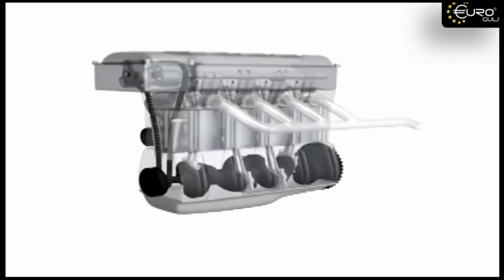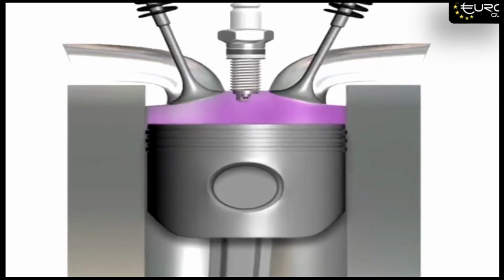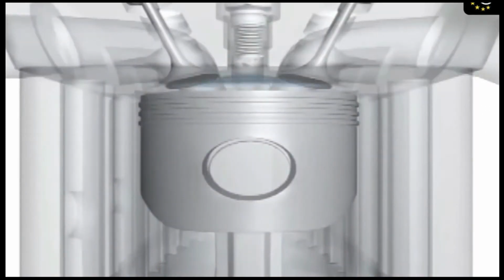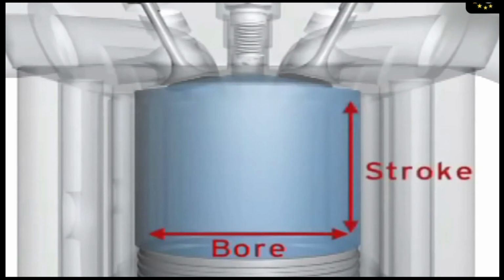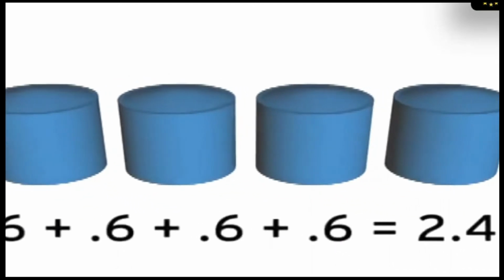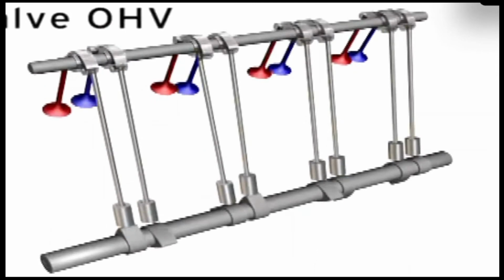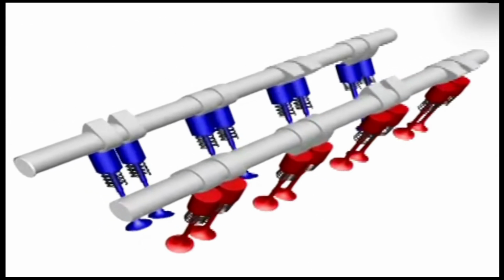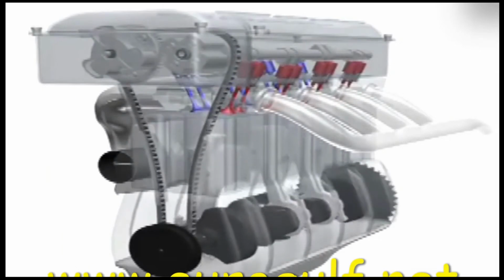How an engine works comprehensive tutorial animation featuring engine technologies...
Euro Gulf Lubricants - A Name Of Quality And Reliability...